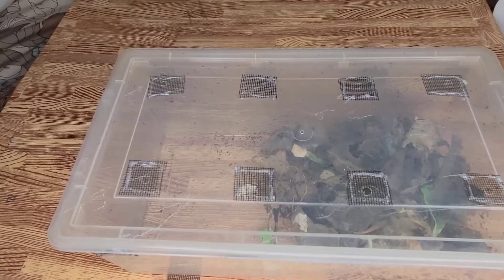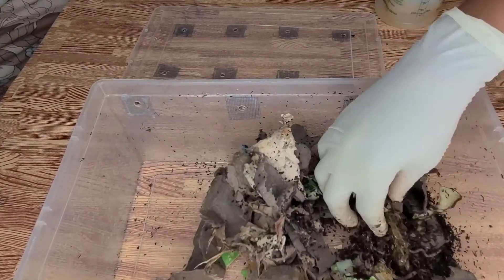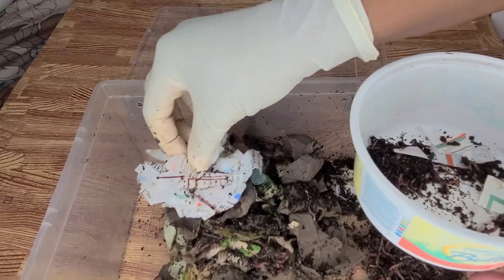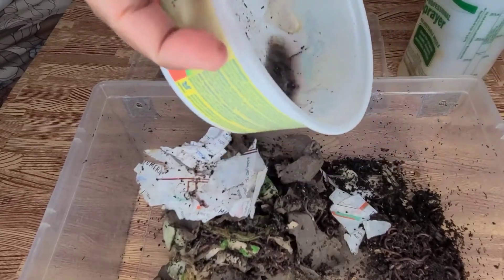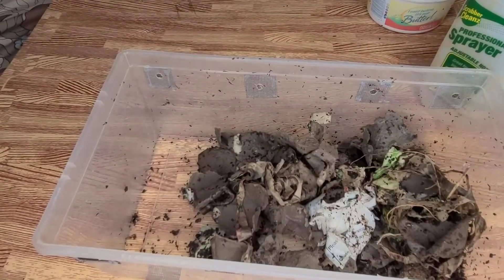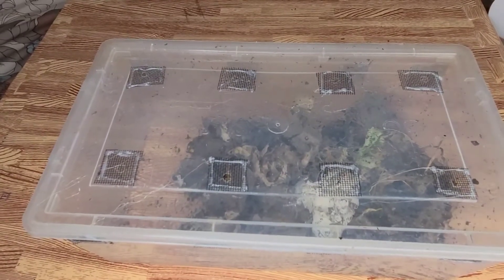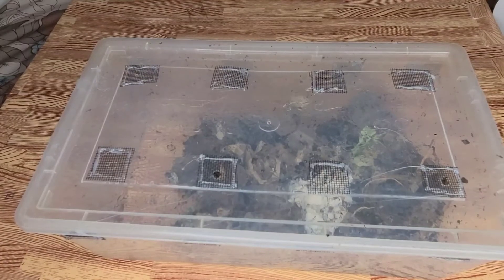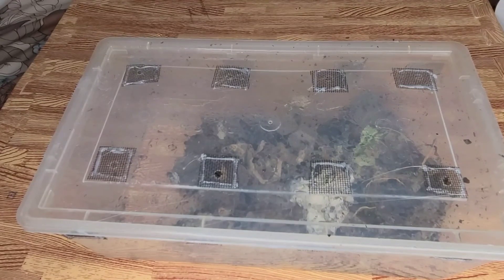Another Worm Experiment?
It's  time to get ready for another worm experiment. there's  so much we can learn from worms and I'm excited to keep those experiments going.